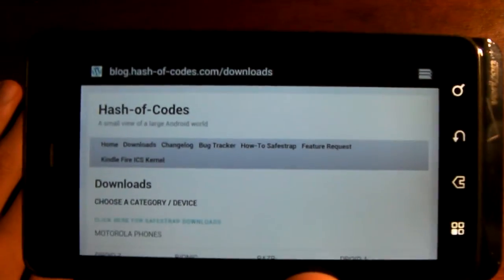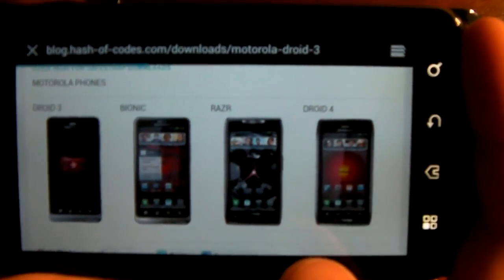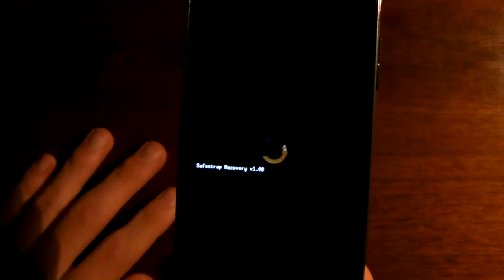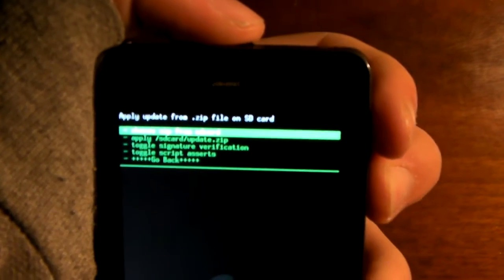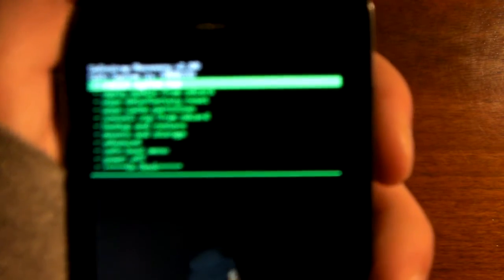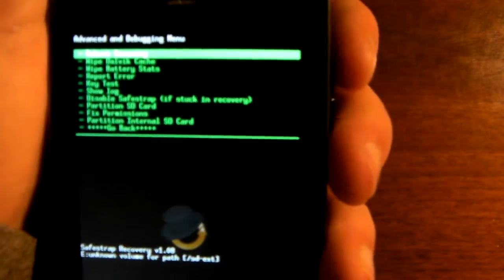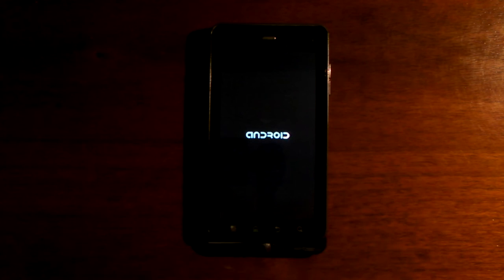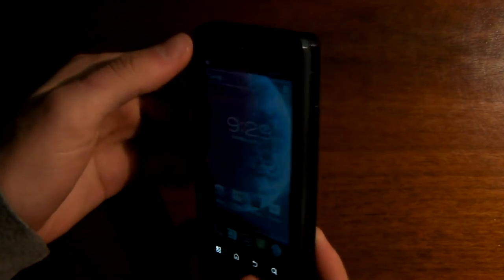How to Install CM9 and AOKP on the Droid 3, 4, X, and Razr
Here is an in depth tutorial on how to install what is, in my opinion, the 2 most amazing ROM's in the universe. To download them for these devices, visit here.